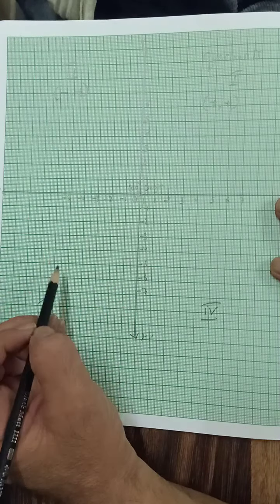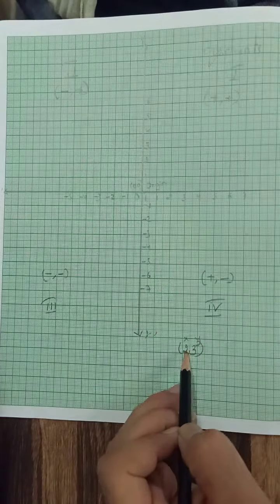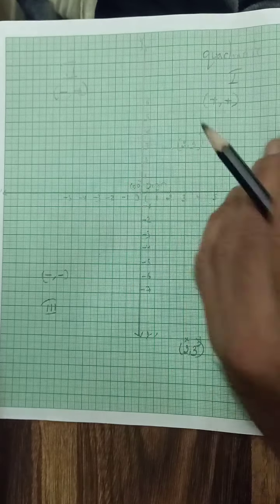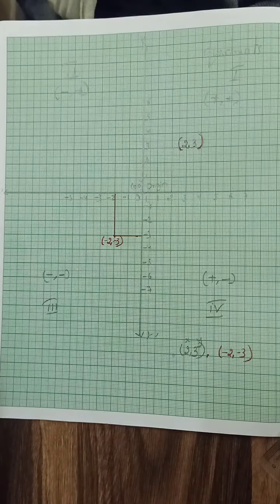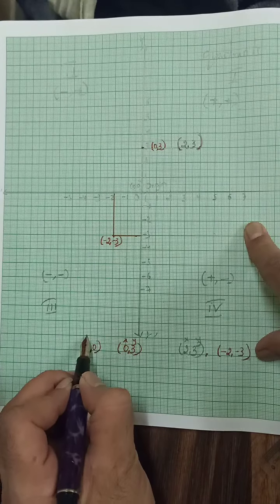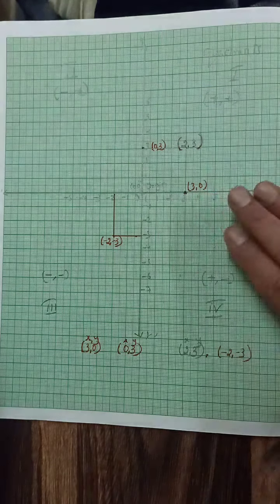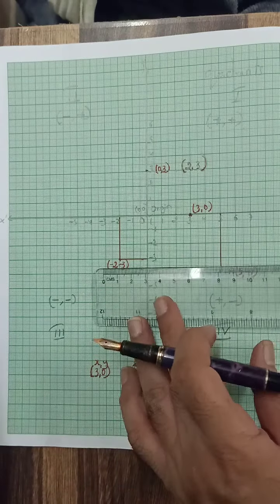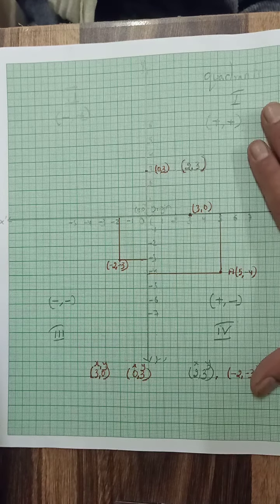Ch - Coordinate Geometry. Class 9th. Revision.